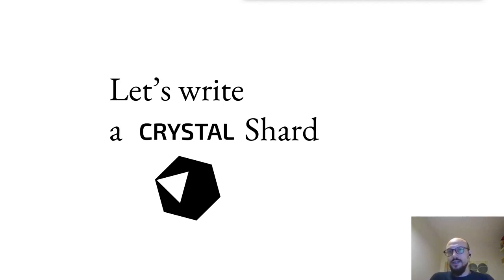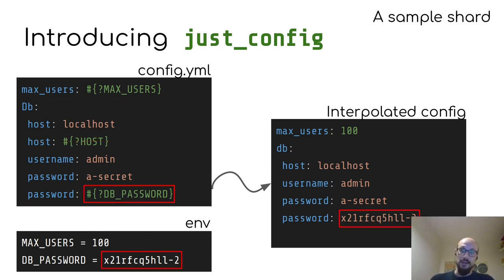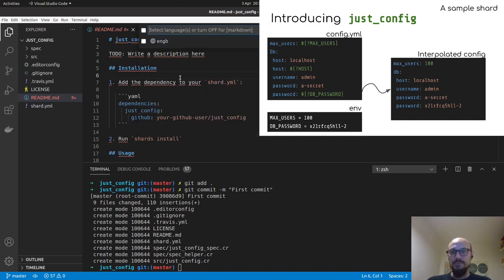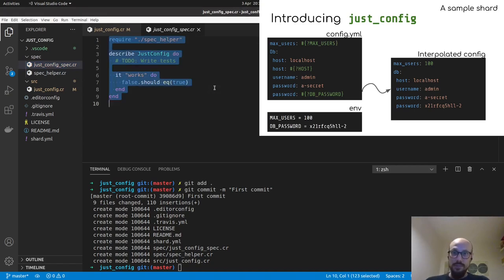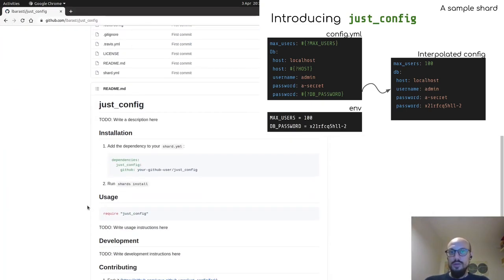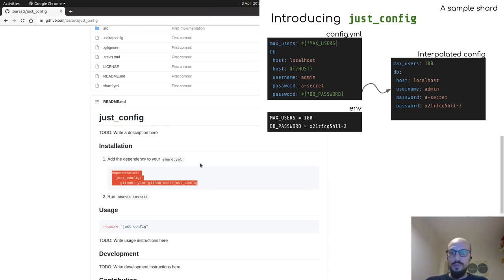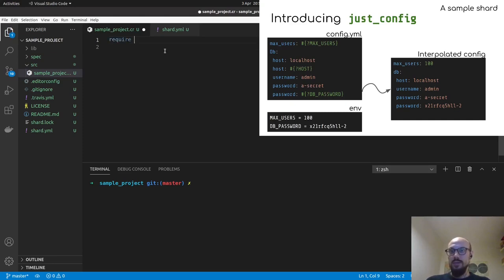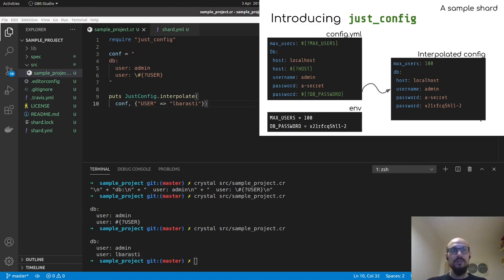Writing Your First Crystal Library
In this video, we will write a Crystal shard from scratch and publish it on GitHub, so that everyone can use it!

Chapters
0:00​ What is a Crystal Shard?
0:40​ A Sample Shard: just_config
2:18​ Initialisation
5:20​ Testing
6:22​ Publishing
7:29​ Depending on just_config
10:46​ just_config in action